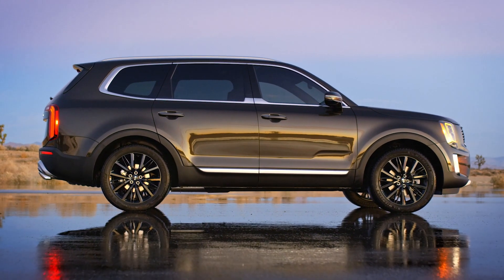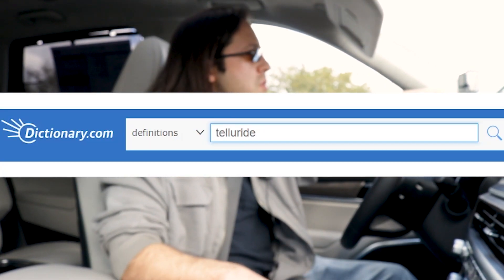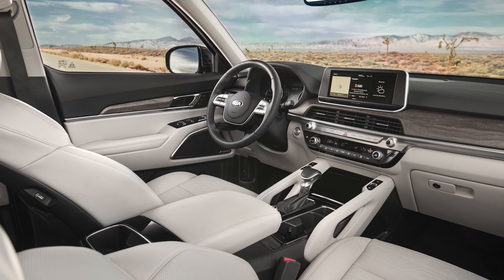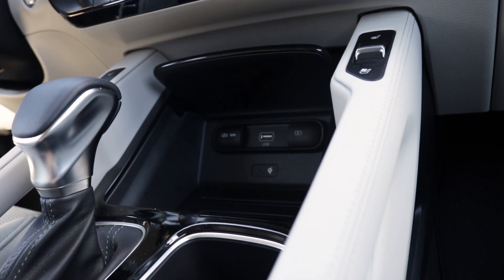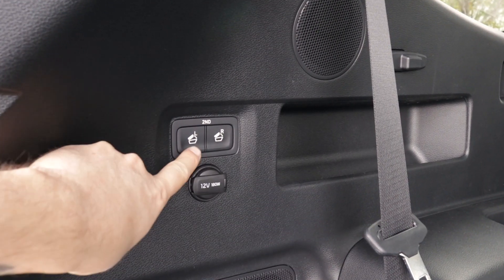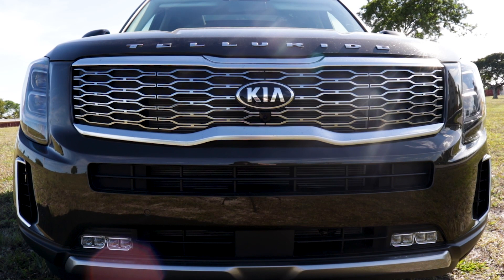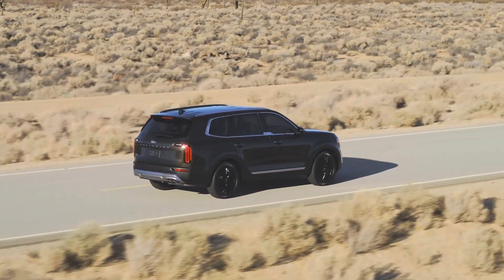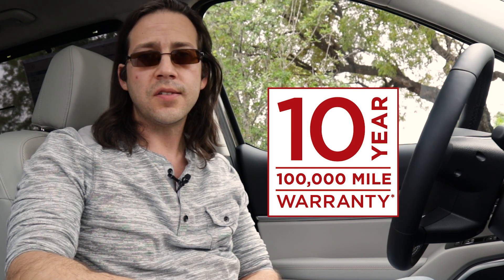2020 Kia Telluride SX Dark Moss | FULL REVIEW & TEST DRIVE! | Miami Lakes, FL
Discover the brand-new Kia SUV that Cars.com named “Best in Show” at the 2019 Detroit Auto Show, the Kia Telluride.

Kia's largest and most luxurious vehicle in their fleet, the Telluride offers a spacious interior, comfortable cabin and high-end technology rivaling any other luxury brand vehicle.